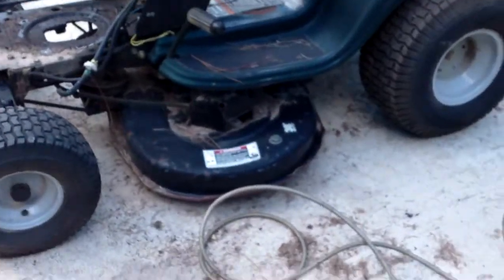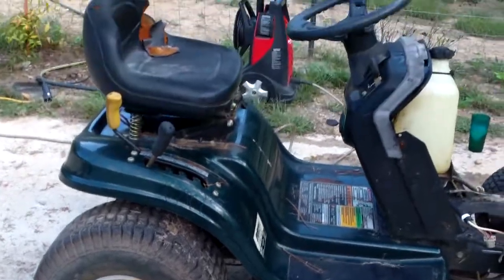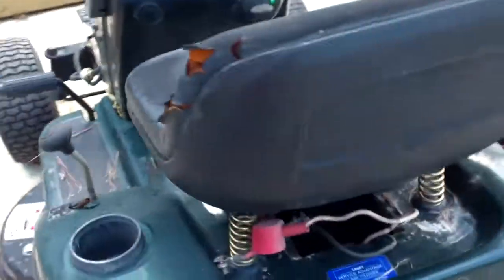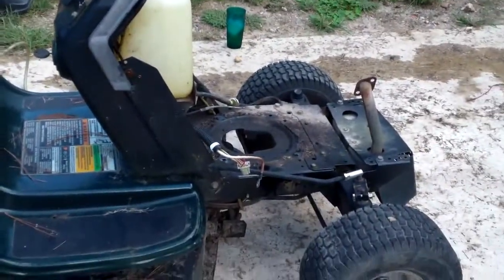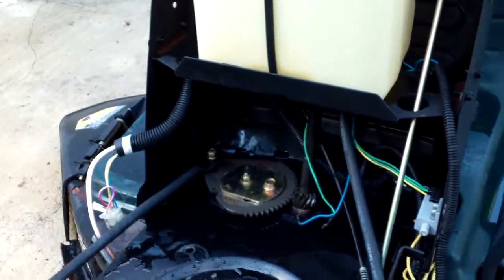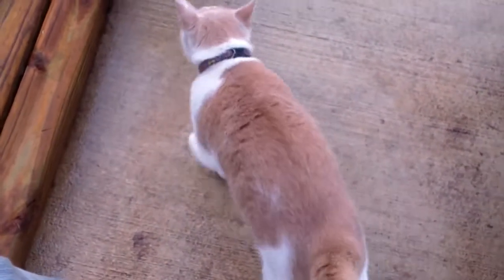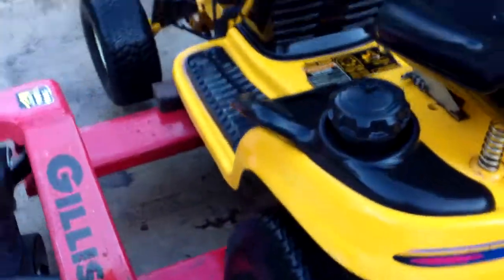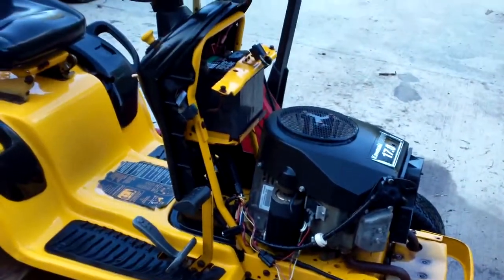Working on the Mowers!!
Get started on the Bolens and the Cub Cadet.. They are cleaning up pretty good so far!!  Take a look at Southern Offroad Mowers on Facebook!!!